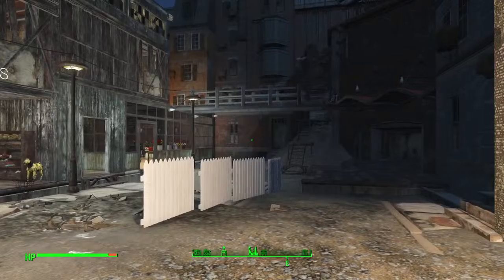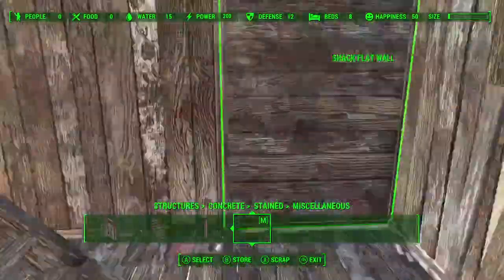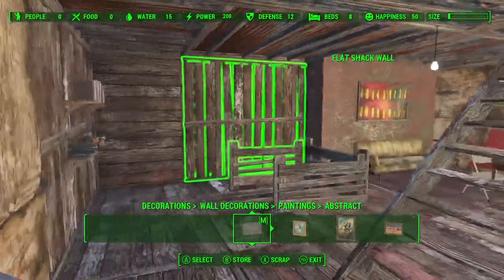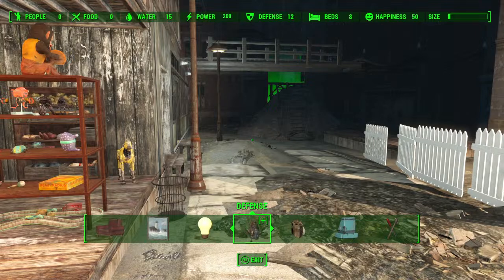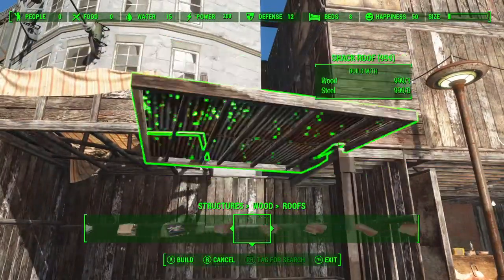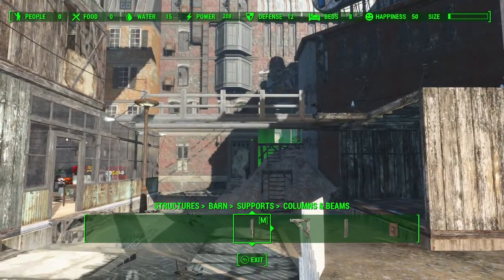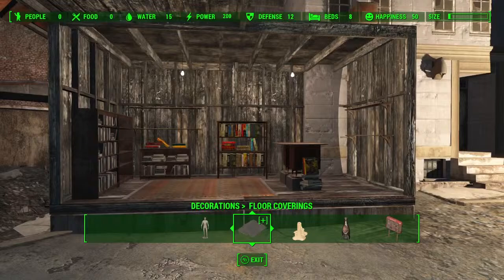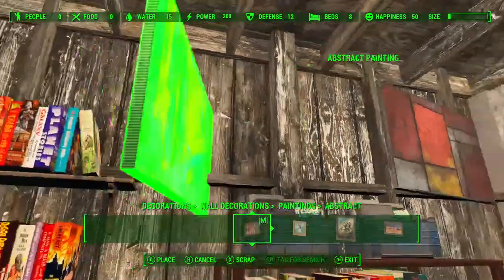Hangman's Alley- Building and Decorating Part 4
Going to be building vertically in Hangman's Alley and putting up some shops like a book store. Shout out to @pixelcancook for the awesome name "The Bloom Box" for the flower shop! Thanks to the live chat for all the awesome input and ideas.